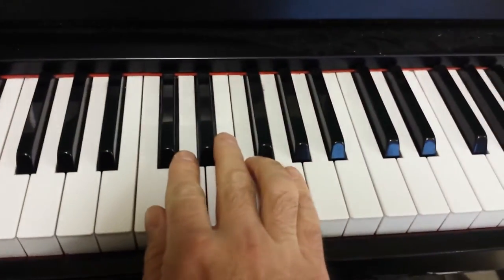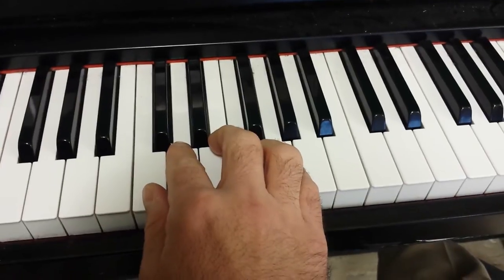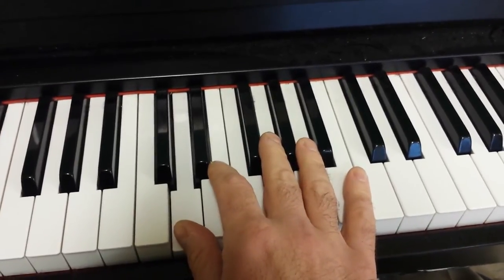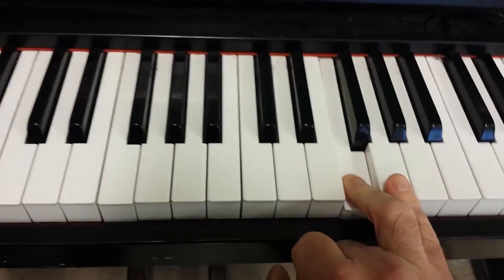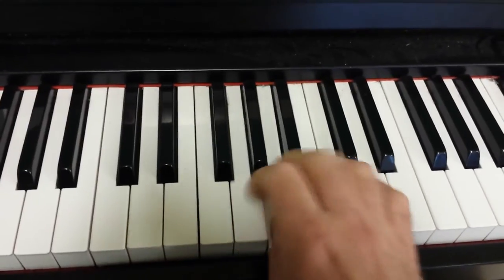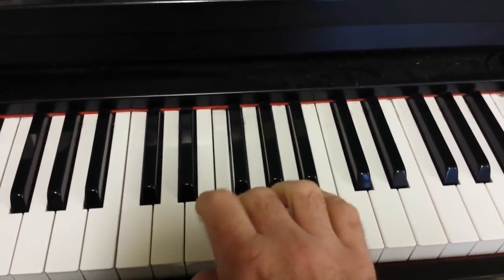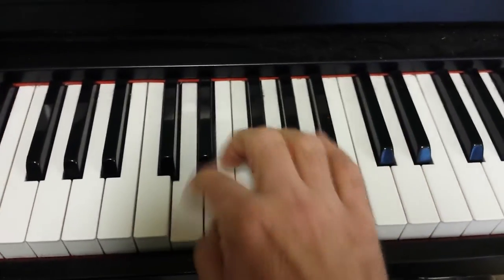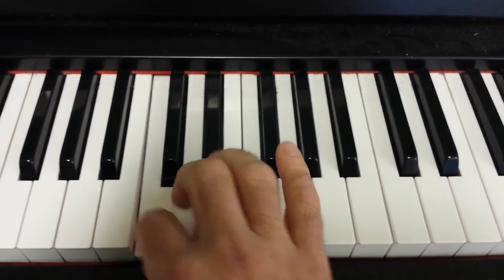Ascending and descending C scale pattern C-G